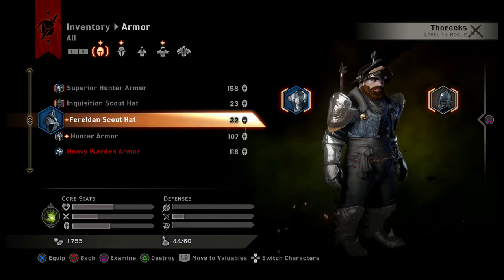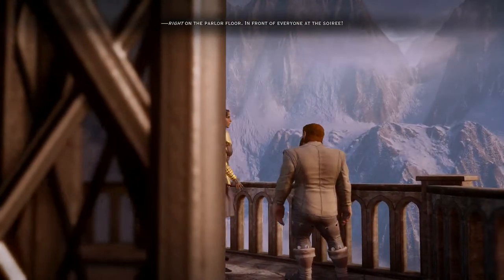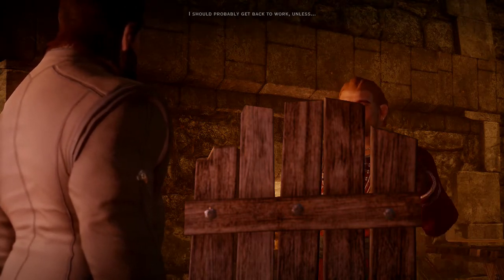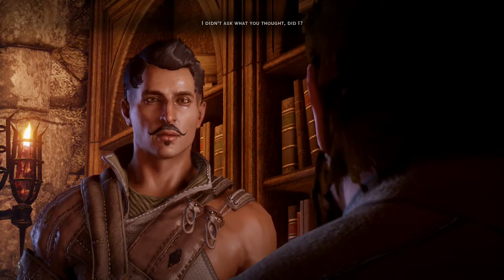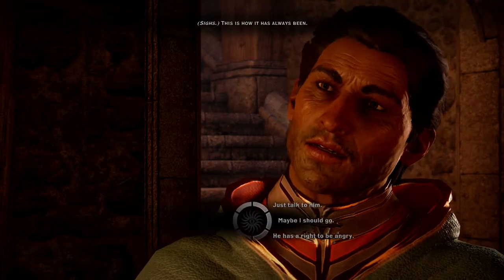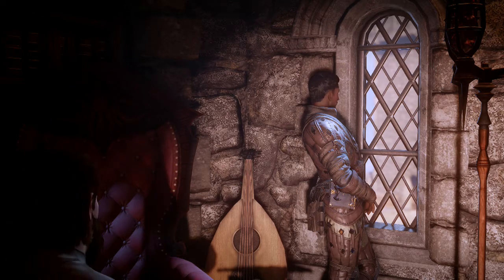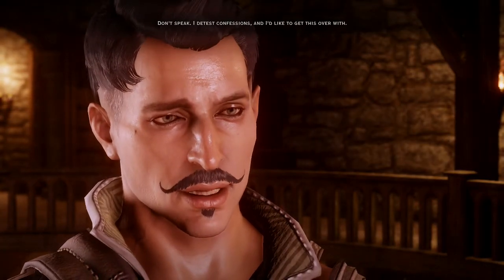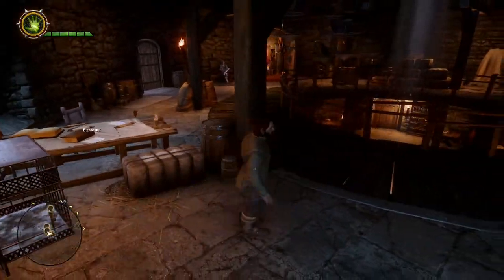Dragon Age Inquisition playthrough: Part 32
This is my playthrough of Dragon Age Inquisition on the Playstation 4.

This video is intended as a commentary and guide to gameplay in Dragpn Age. I claim no right, title or interest in any Dragon Age intellectual property, including characters, storyline, images, photographs, animations, video, music or text. I provided only commentary, gameplay agency, and editing of recorded gameplay video and sound.